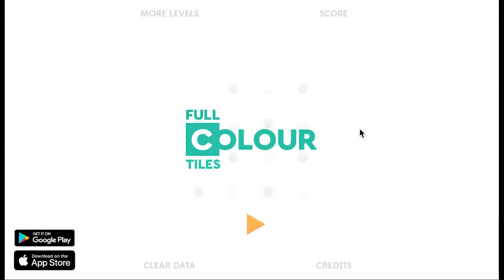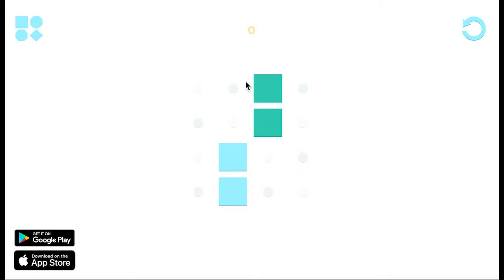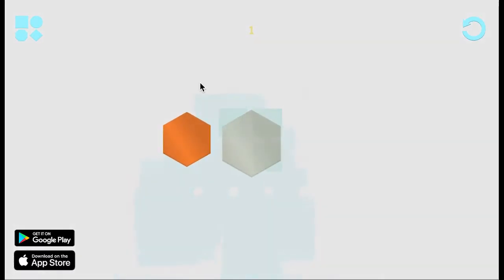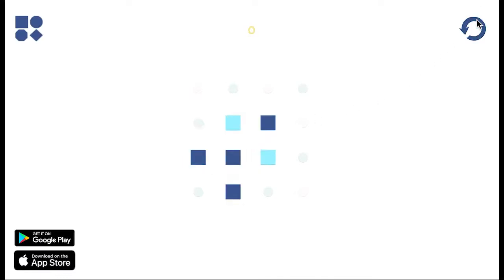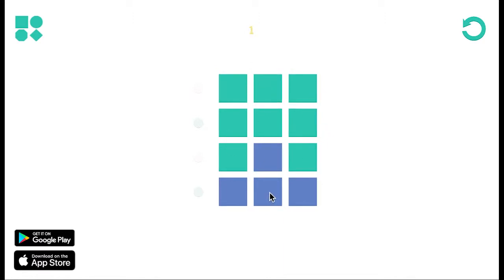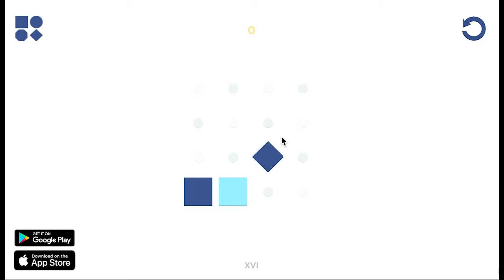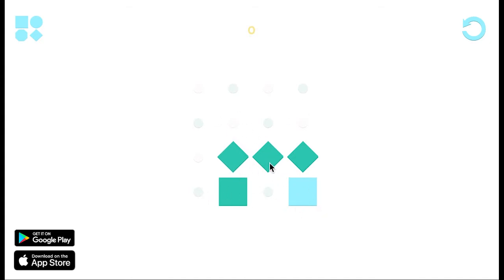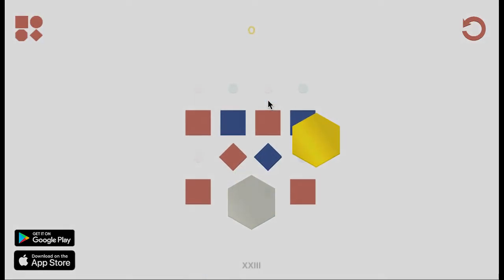Full Colour Tiles game playthrough 1 **SPOILERS**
HELLO! This video is a playthrough with all the solutions for my first game Full Colour Tiles available now on Android and iOS.

I've split the video into two parts so you can view both or just teh first one if you dont want to spoil all the puzzle for yourself.